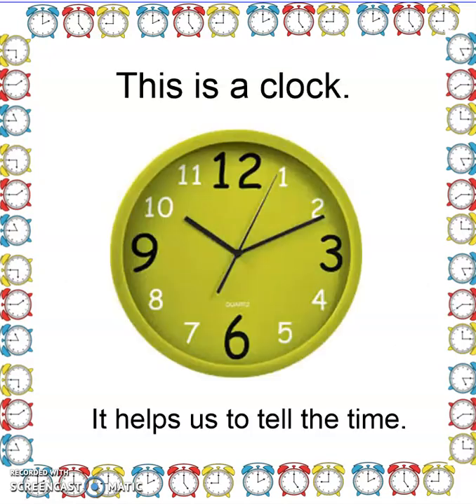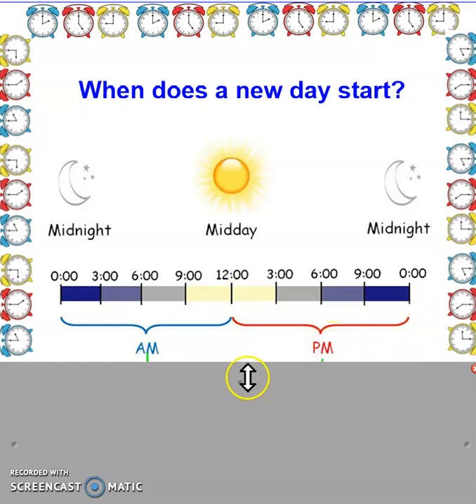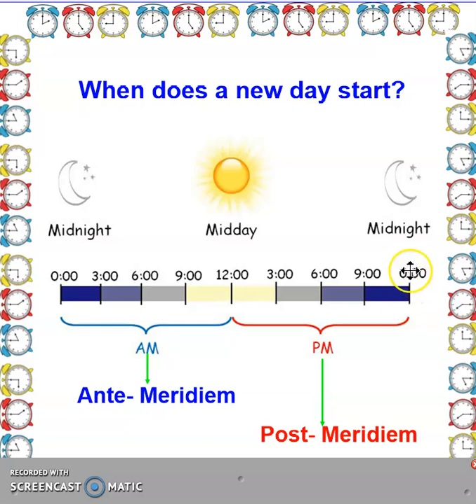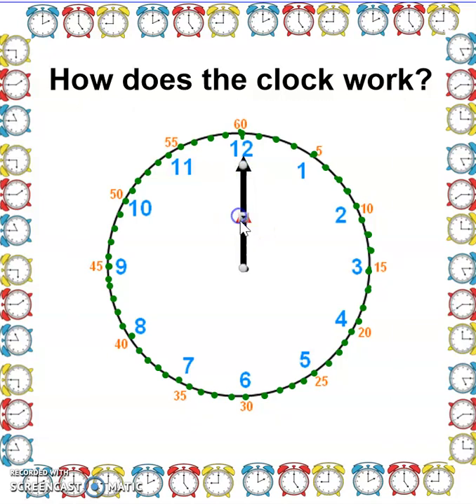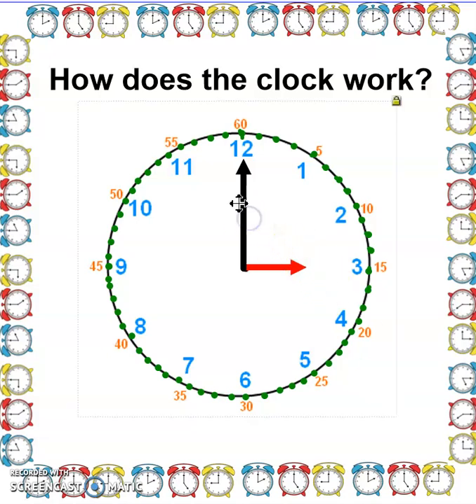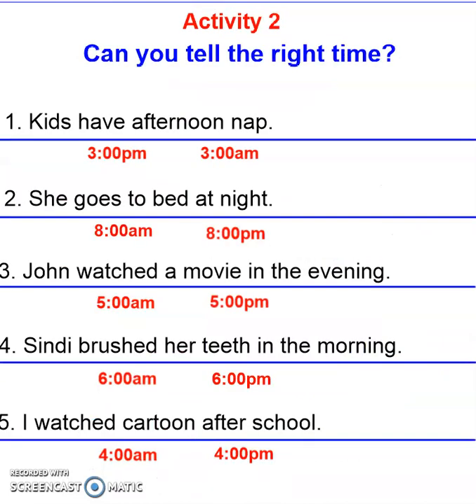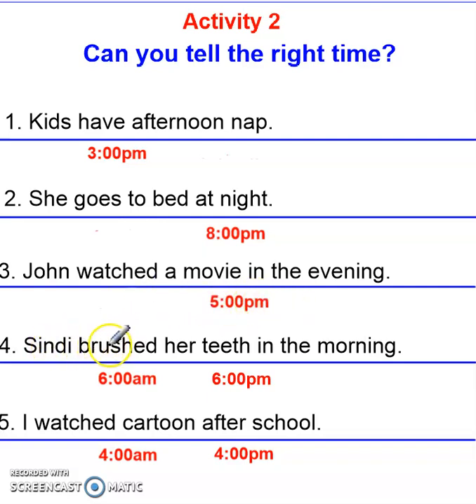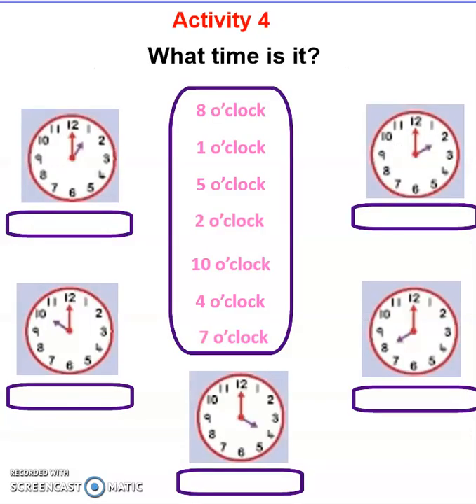TELLING THE TIME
This video will teach children about telling time of the day.